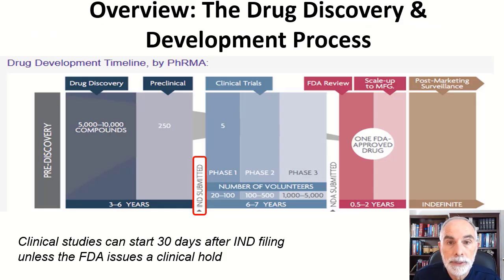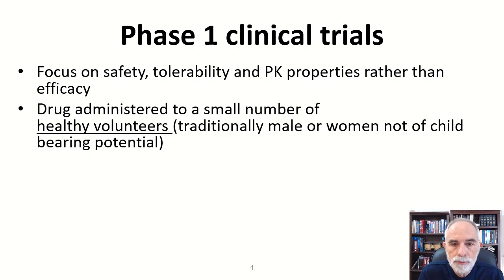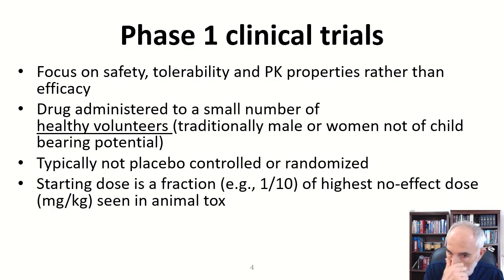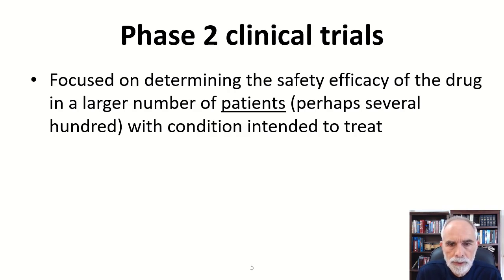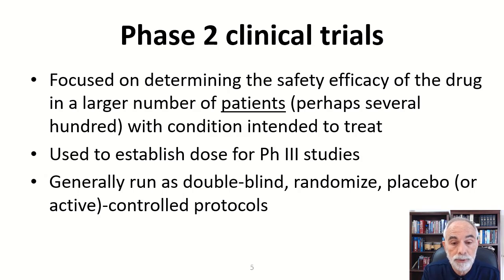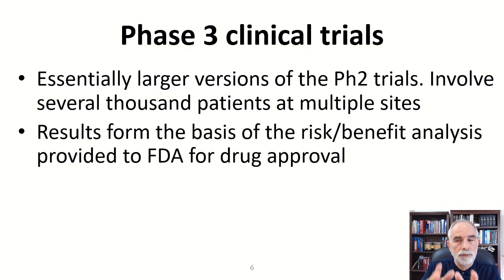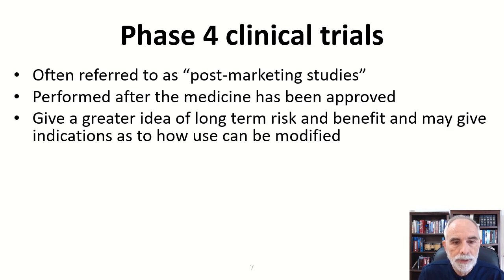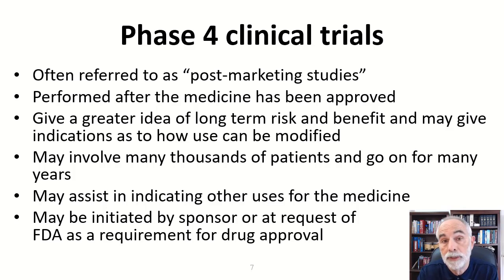The Pharmaceutical R&D Process: Clinical studies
This video described the clinical studies component of the pharmaceutical research and discovery (R&D) process. Including the objectives, design, and conduct of Phase I studies, Phase II studies, and Phase III studies. The video descibes drug testing in humans.